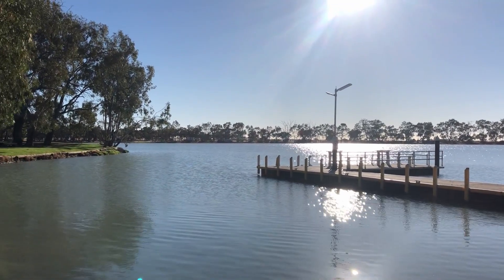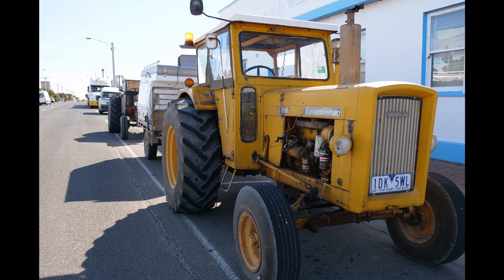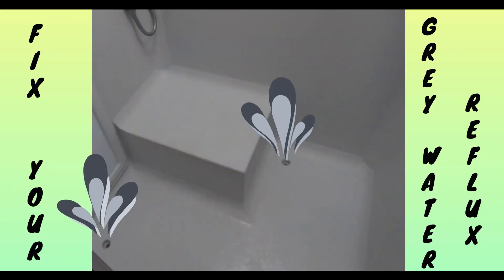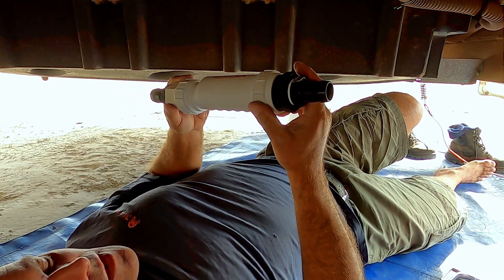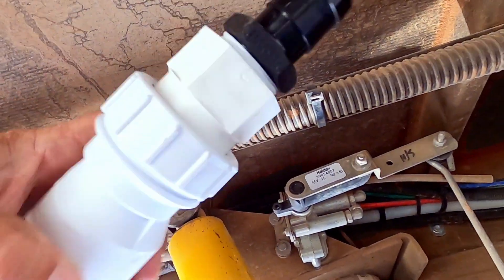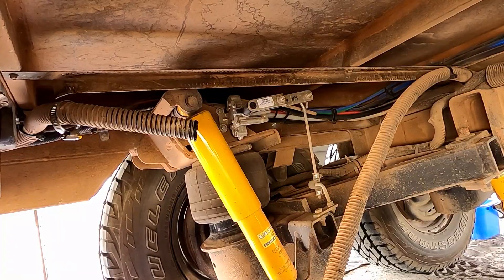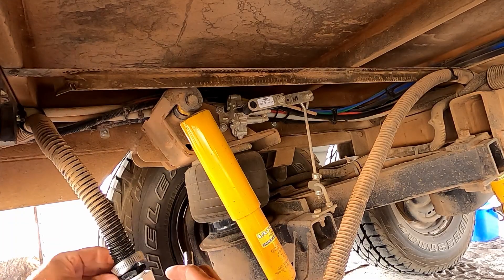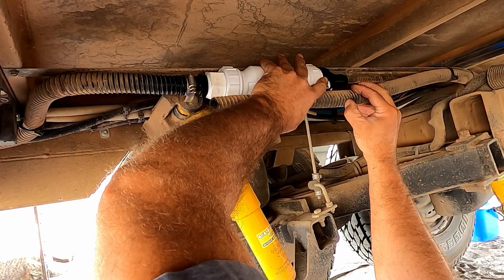Life on the road Tips &Tricks Fix smell & regurgitation issues Caravan Grey Water + Lake Lascelles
EP.46 Smelly grey water coming back up your shower plug? Karl has an easy fix.  We also take you to Lake Lascelles donation camp in Victoria.  Happen across the Chamberlain Tractor Club 🚜 as they make their way from Heywood to Bourke.

We are always trying to improve so in this episode, subtitles have been added.

MX7000                         by         Lupus Nocte
Feels right                     by         Cody Francis

🎼🎼🎤🎤🎧🎧other song featured was

The plumbing song     by          Weird Al' Yankovic

What apps and programs we use to navigate our way around Australia:

📡NAVIGATION:  We use Hema Maps and Google Maps.